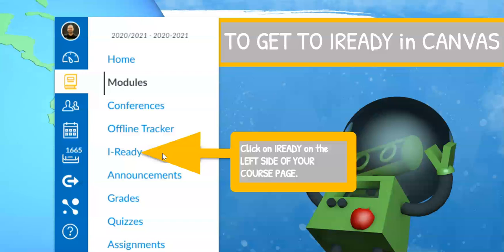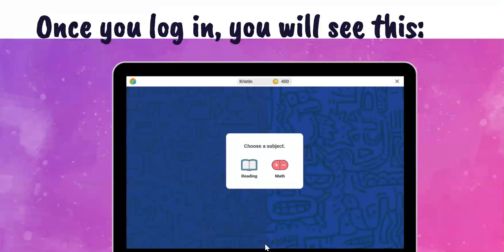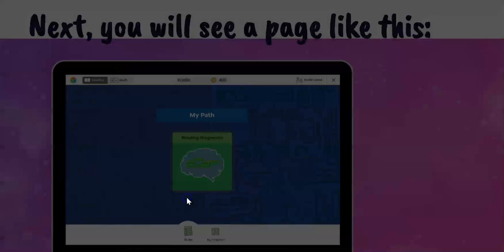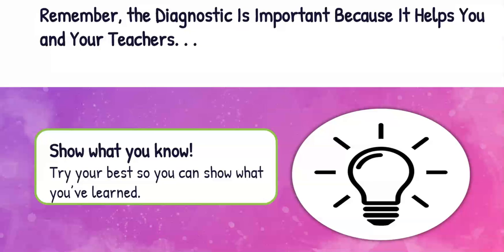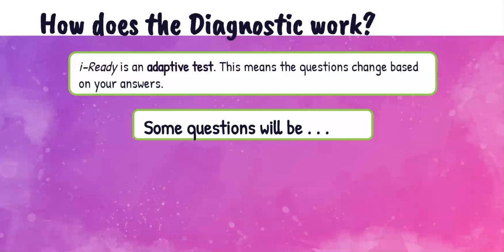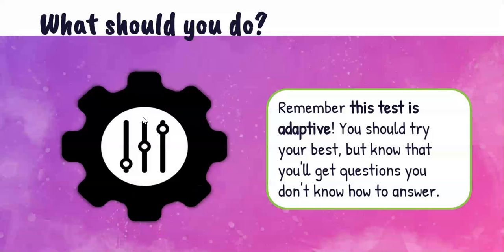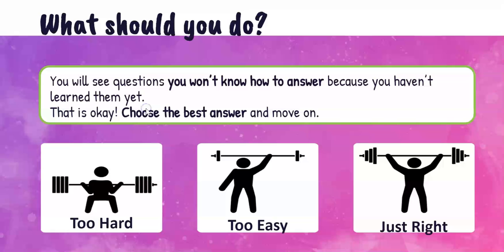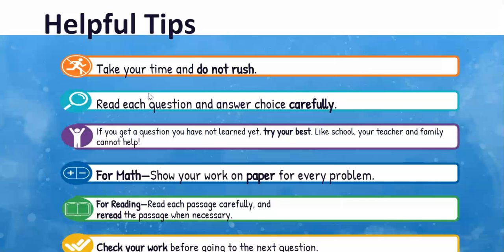I-READY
This is the portion of orientation where we discuss I-Ready.  This shows you where it is and why students take it--I split it out of the orientation for people to view here so they can get the info quicker!  Hope it helps!